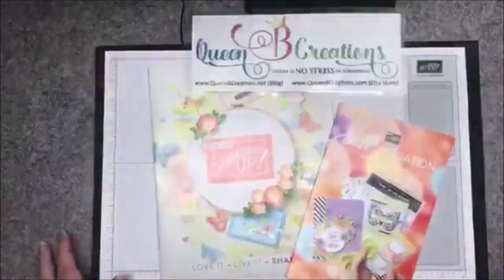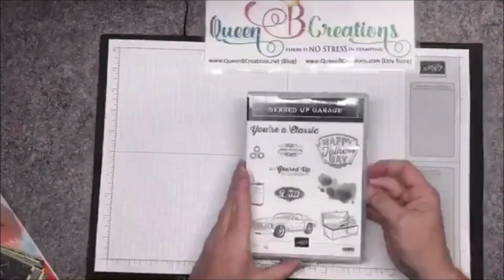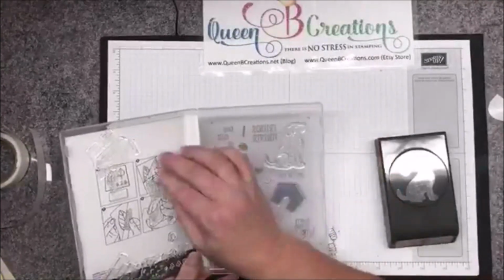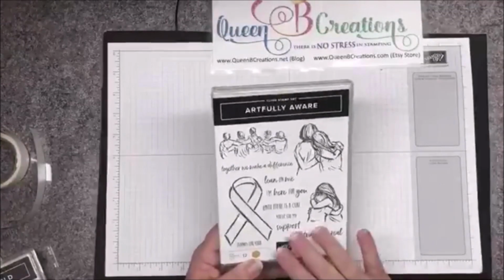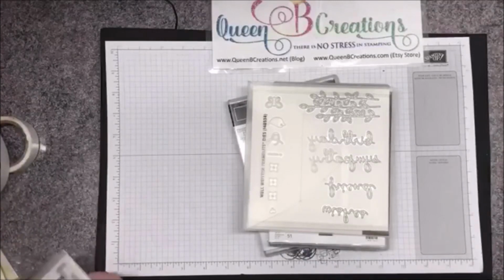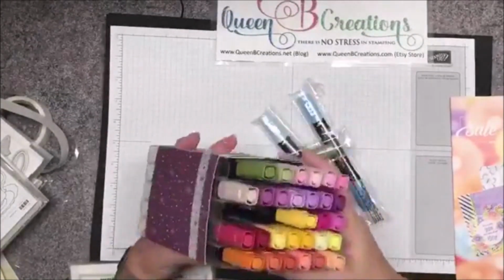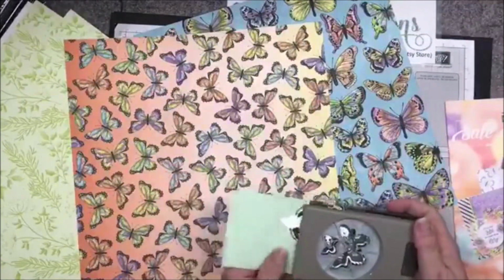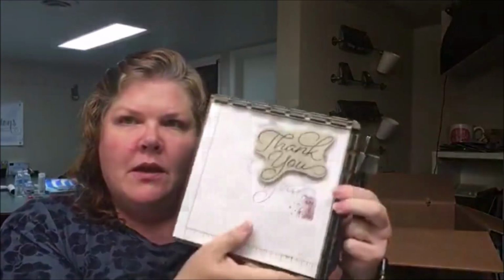Stampin' Up! 2019 Occasions Catalog and Sale-A-Bration sneek peek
Facebook Live video from December 17, 2018. Lisa Ann Bernard of Queen B Creations shows you brand new Stampin' Up! items from the 2019 Occasions Catalog and 2019 Sale-A-Bration brochure.